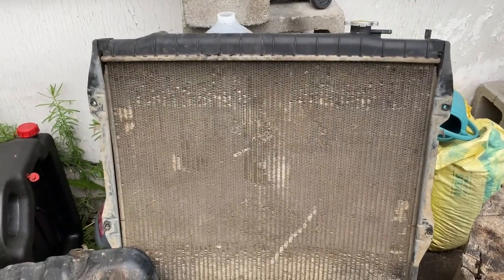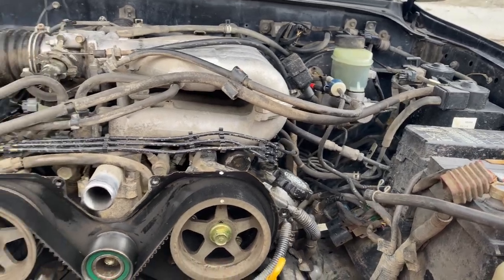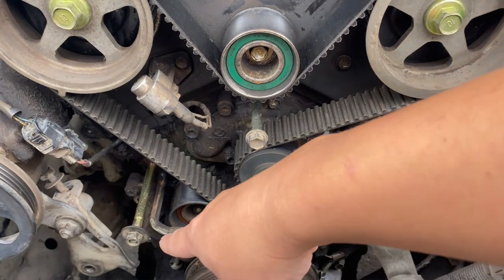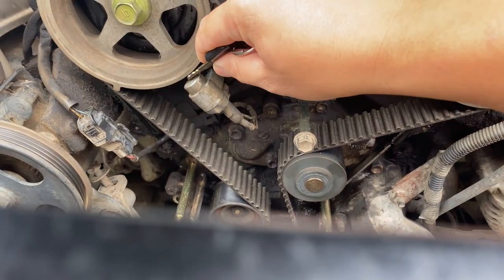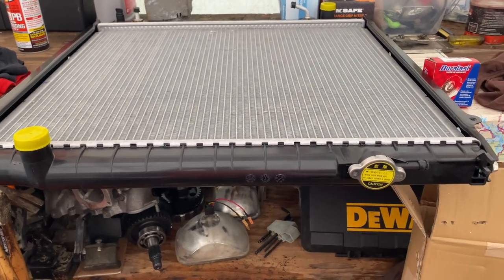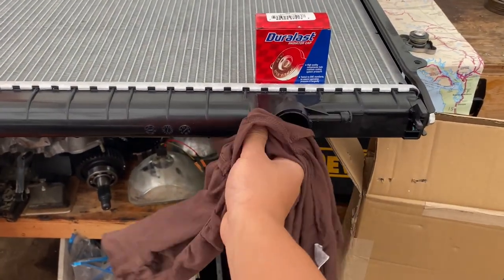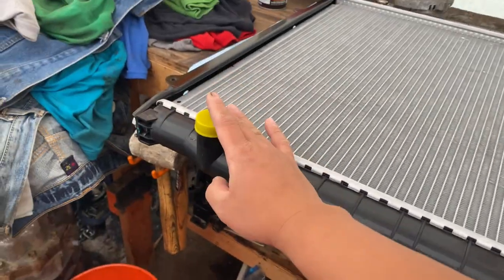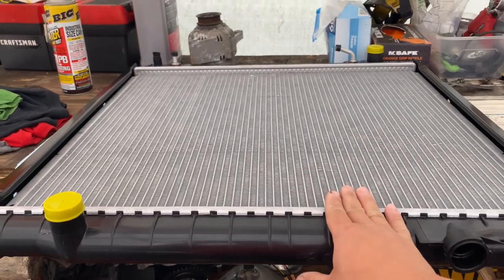BENT RADIATOR ON THE TACOMA